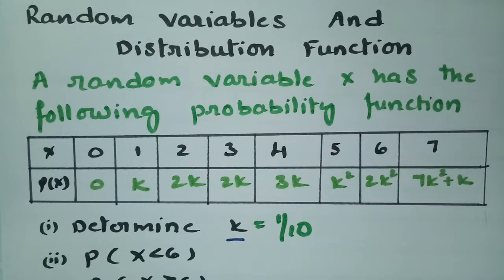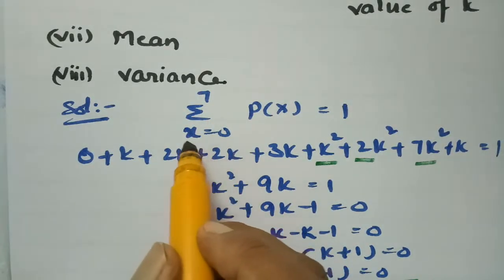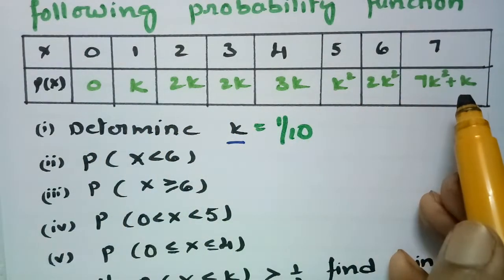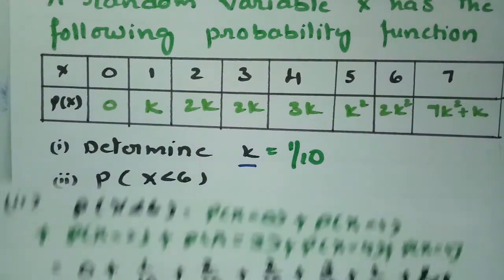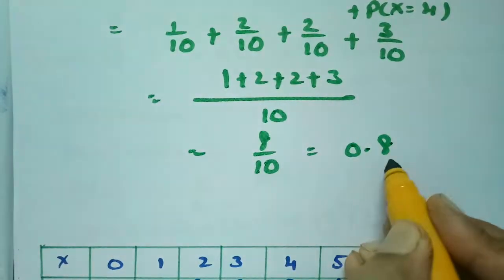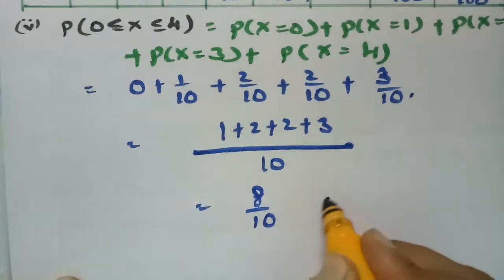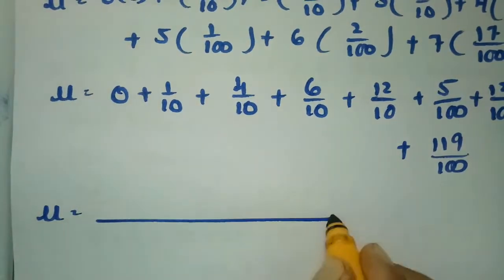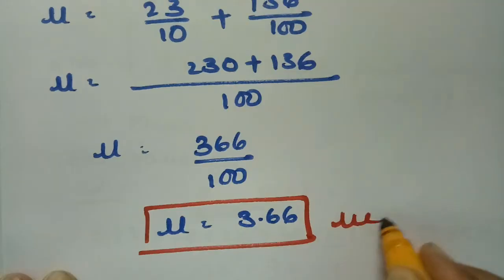Random Variables &Distribution Functions-Problem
For All B.Tech n Degree students-Probability-Random Variables & Distribution Functions-To determine Constant,Fram Distributive fixation,to find mean,variance n standard deviation